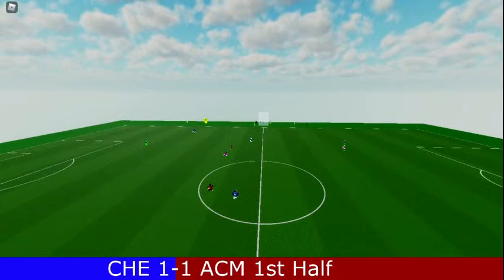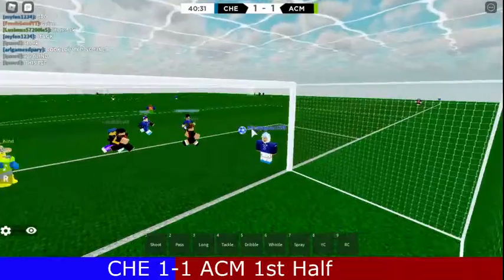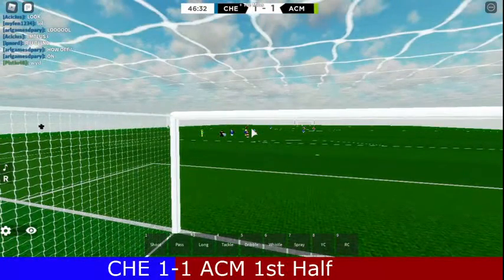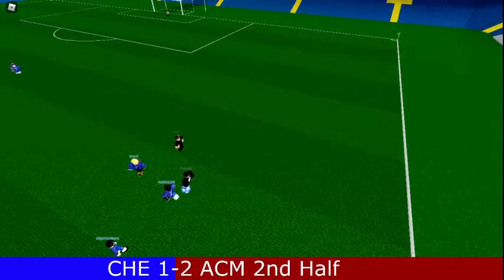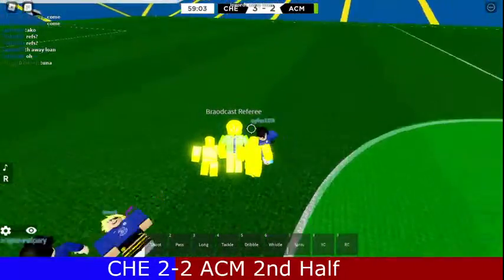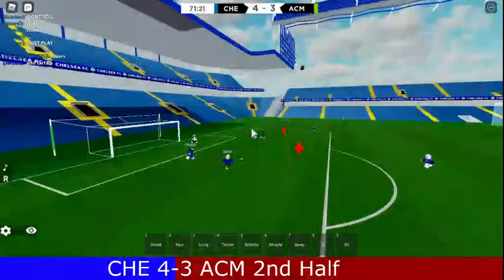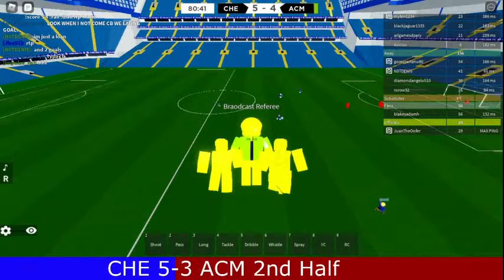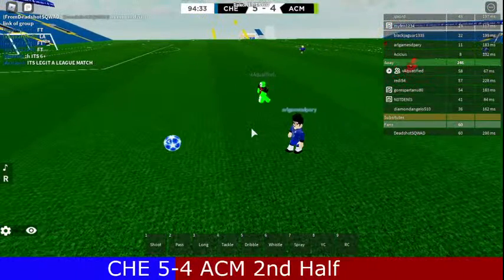PEFL On JNHL Network | Chelsea VS AC Milan | UEFA Champions League Qualifers